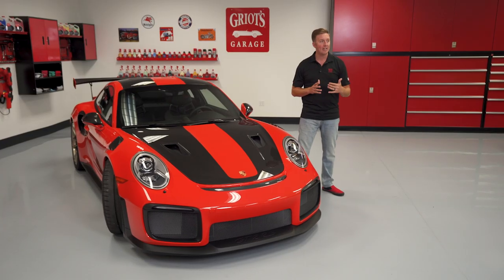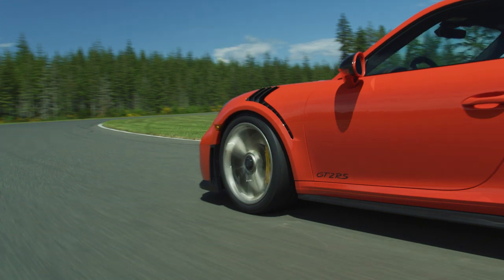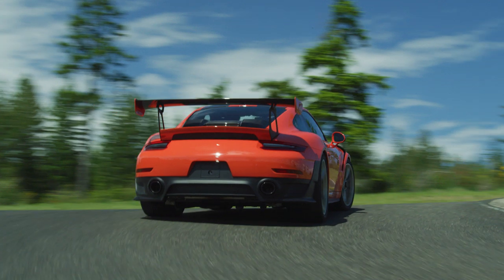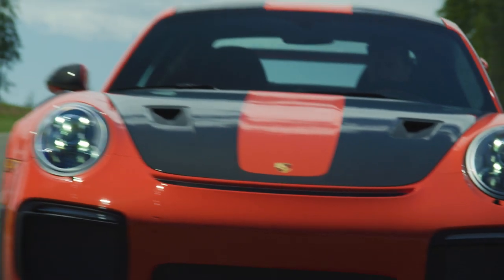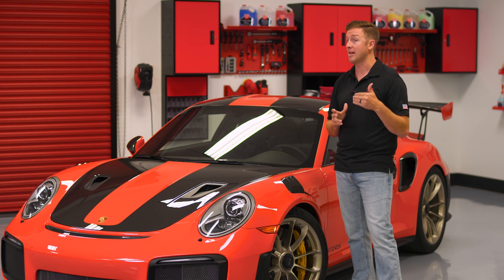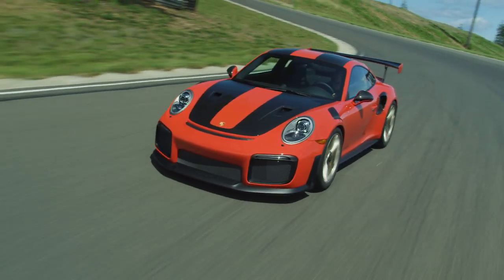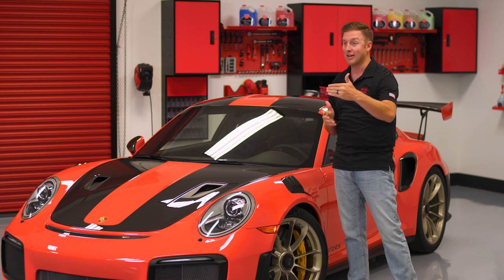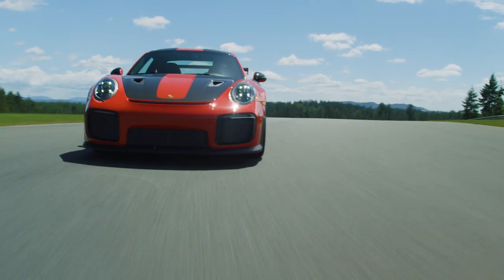Griot's Garage Handbook Cover Car #469: Porsche GT2 RS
From the drawing board, the Porsche GT2 RS has been visualized as a true weekend warrior. Porsche engineers created a car that’s tame enough for the daily commute but wild enough to attack the track.

See our cover car, a GT2 RS finished in optional factory Lava Orange, in action at The Ridge Motorsports Park in Shelton, WA. This particular car is fitted with the rare Weissach package, which Porsche says stands for, “extremely lightweight construction. And for maximum proximity to motorsport.” Enjoy.